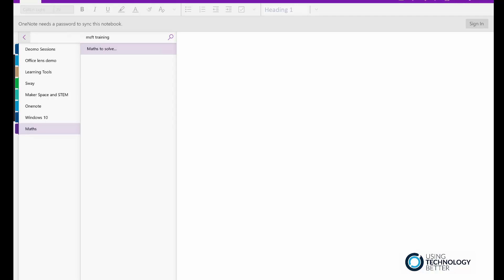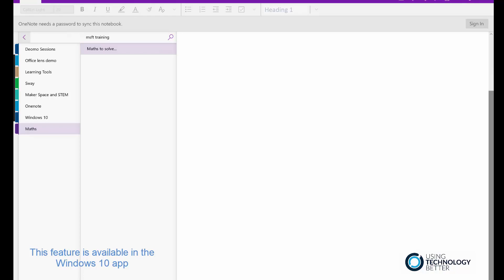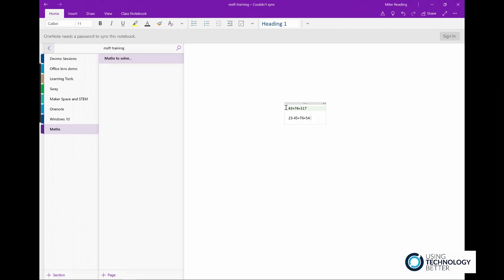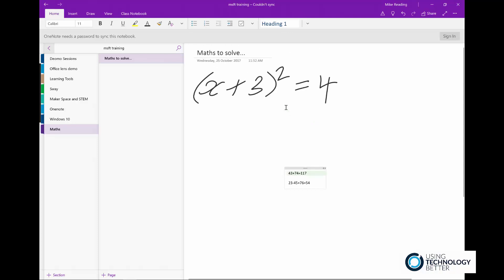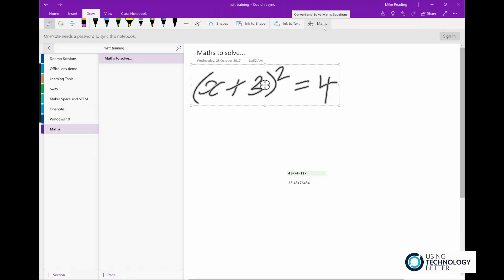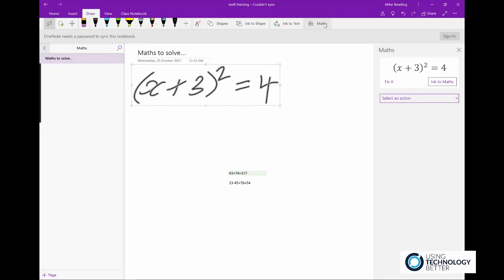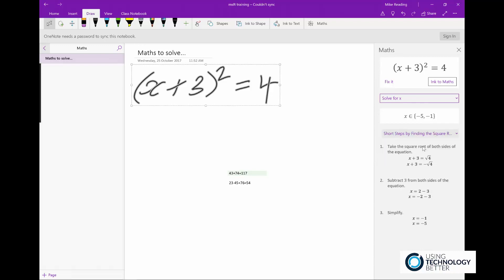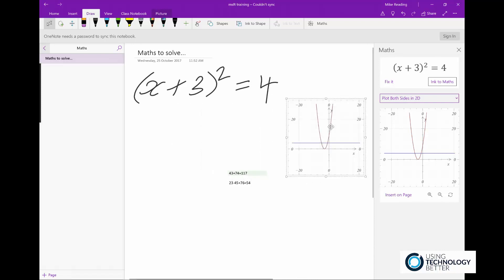Solve Mathematics Equations in OneNote - Easily!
This short video will show you how to solve maths equations or maths questions in OneNote.